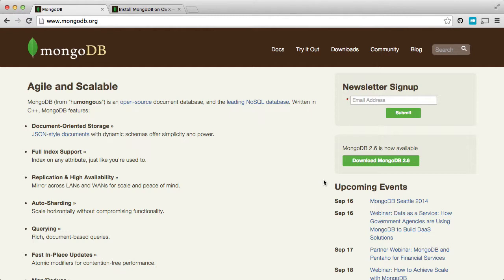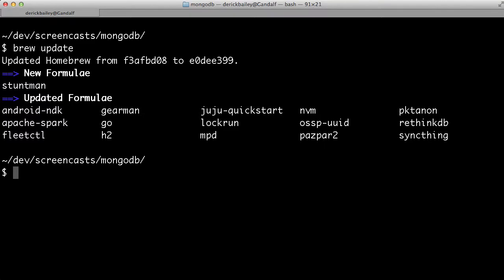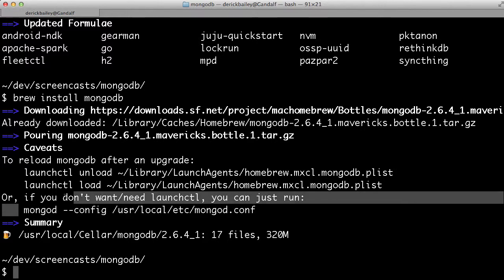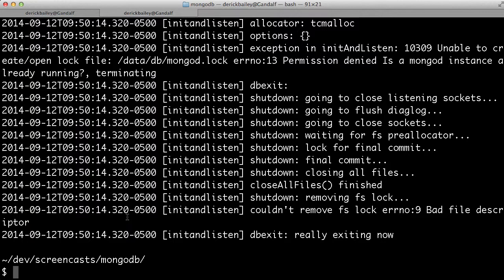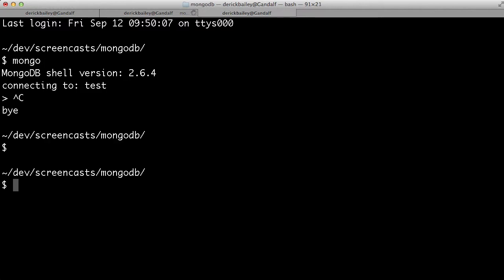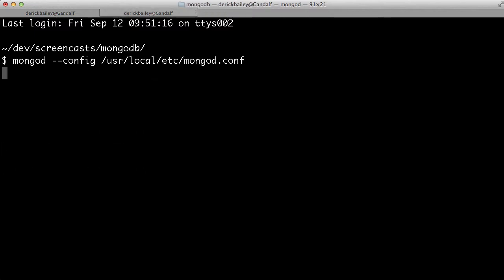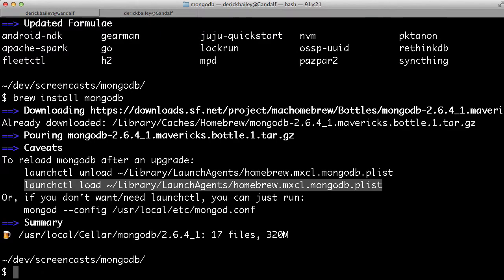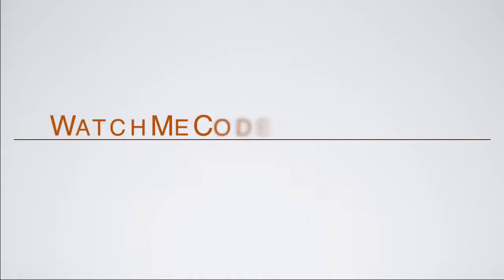WatchMeCode, Episode 47: Install MongoDB On OSX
In this free episode of WatchMeCode, I'll show you how to install MongoDB on OSX. For more episodes and more information on how to use MongoDB with NodeJS, check out the WatchMeCode screencasts